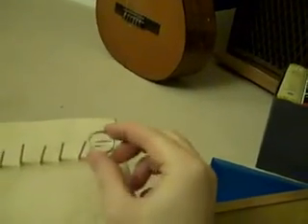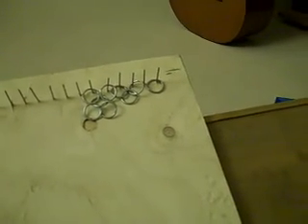Update and Secret Project Revealed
A quick update to bolster my flagging video making quota in which I reveal how I've been spending my darkening nights creating something just to see if I could.